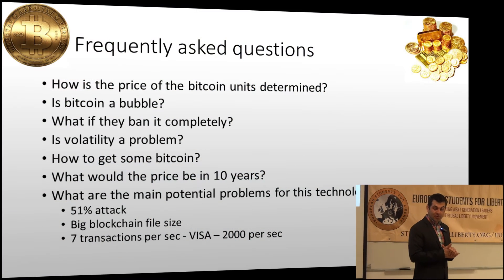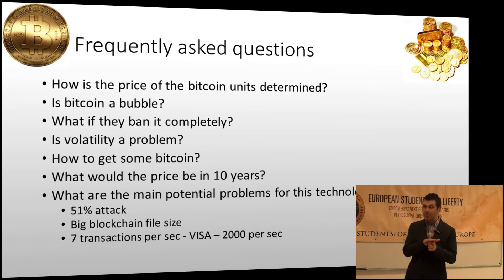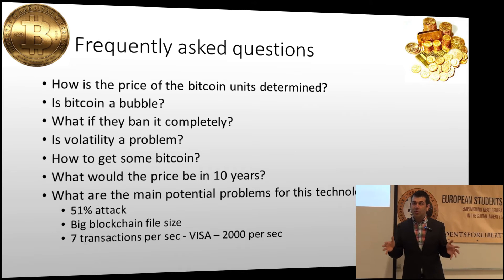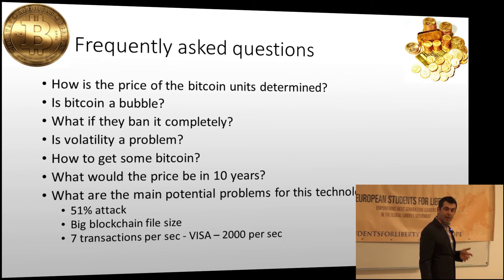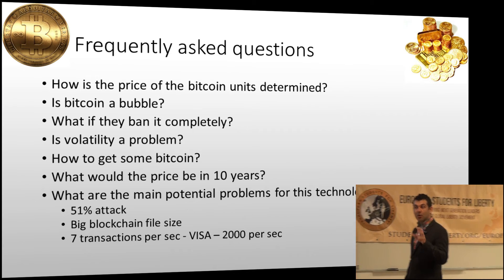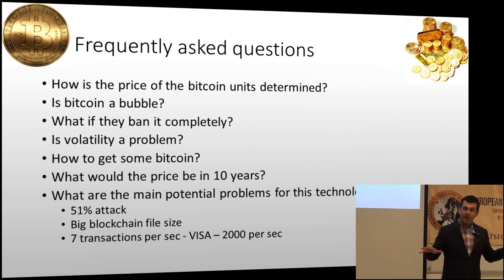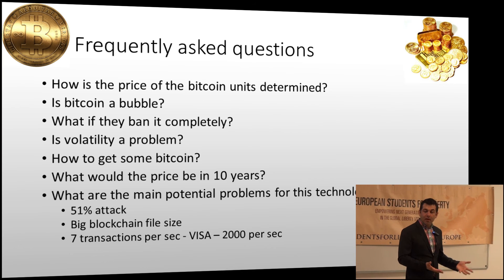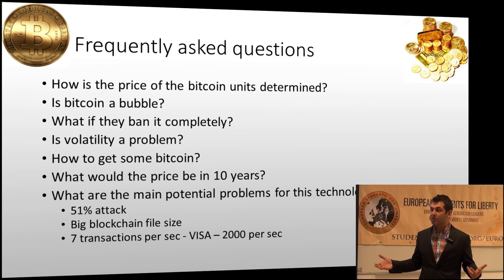How is the price of Bitcoin determined? (FAQ)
Blagovest Belev explains how the price of bitcoins is determined.

Blagovest Belev graduated from the American University in Bulgaria in 2009 and is currently a Managing Partner of Tavex Gold & Exchange.